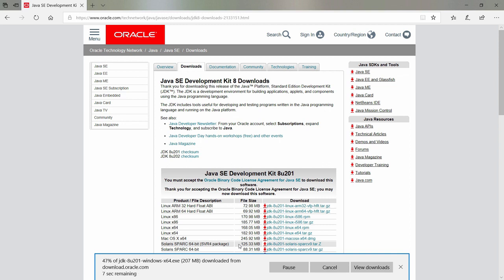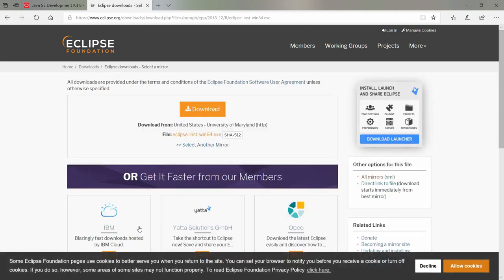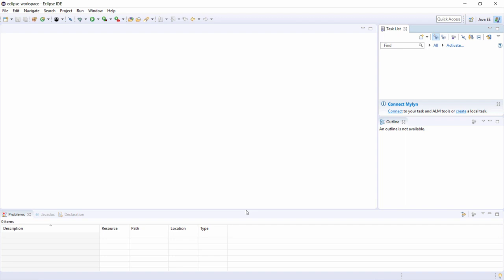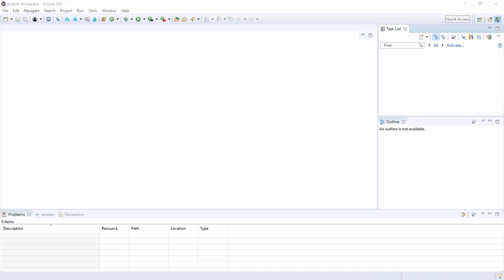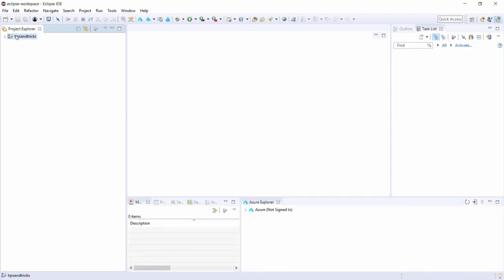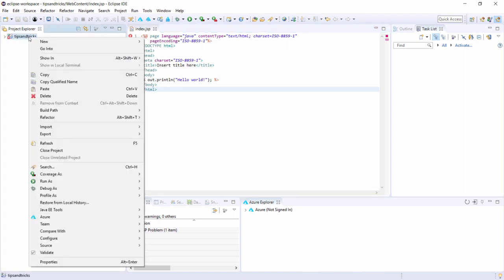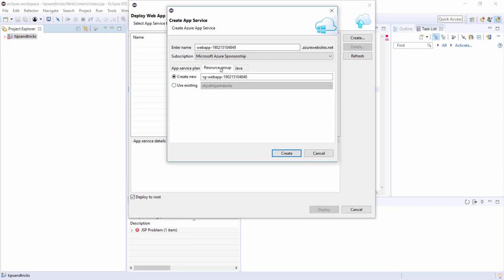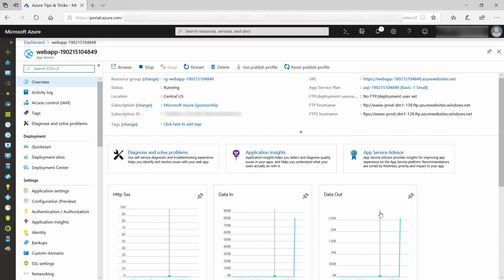How to build and deploy your first app with Azure SDK for Java | Azure Tips and Tricks